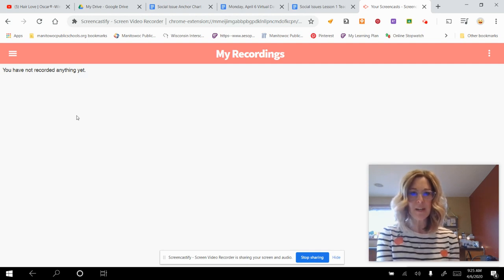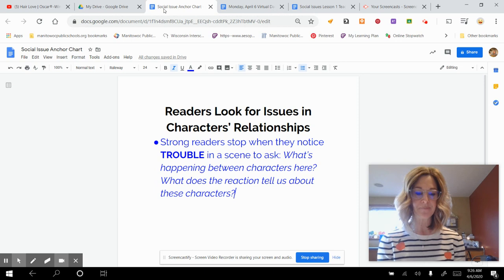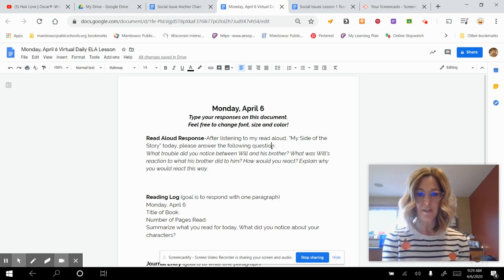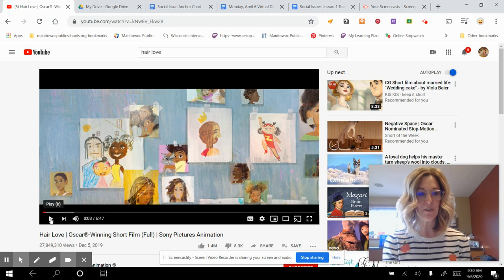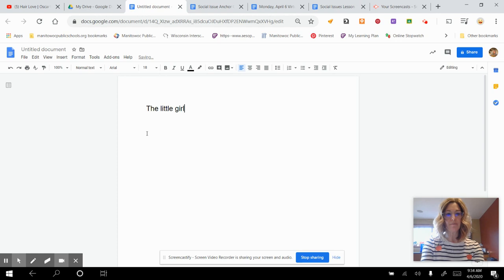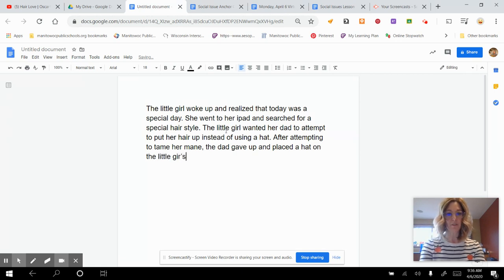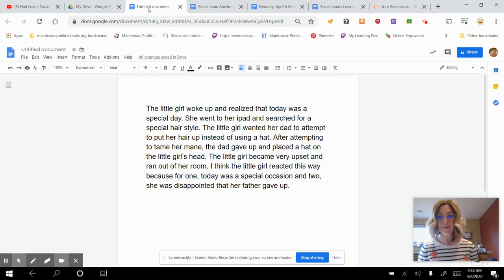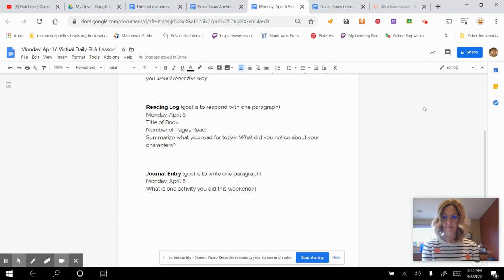Monday Apr 6, 2020-Daily Lesson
Lesson for Monday, April 6